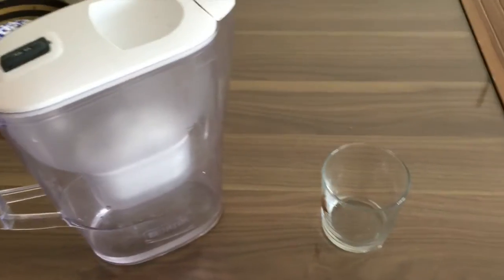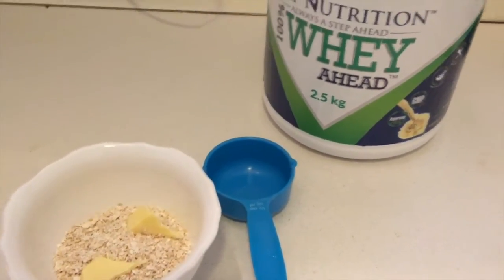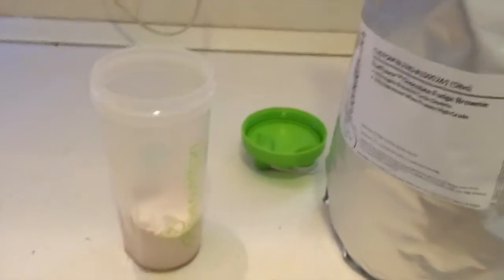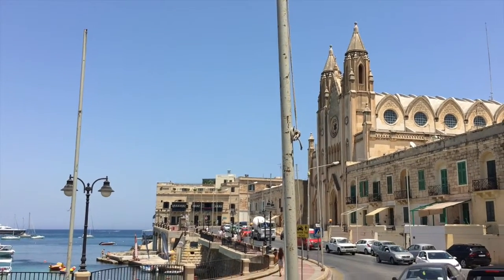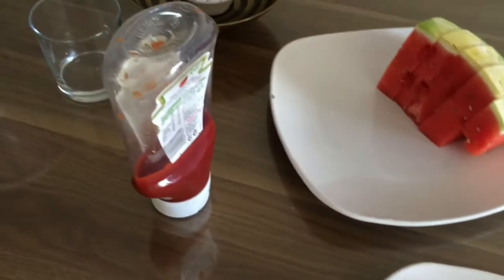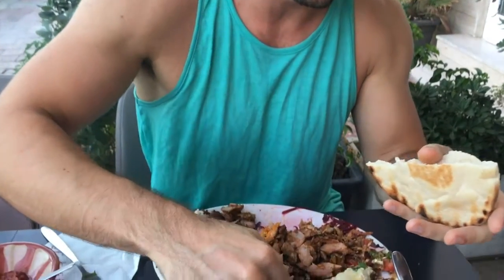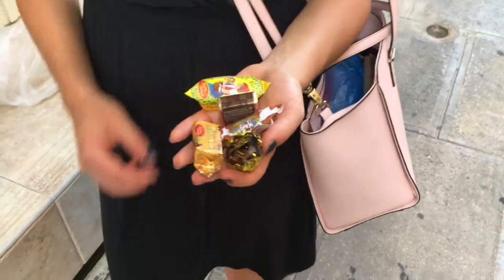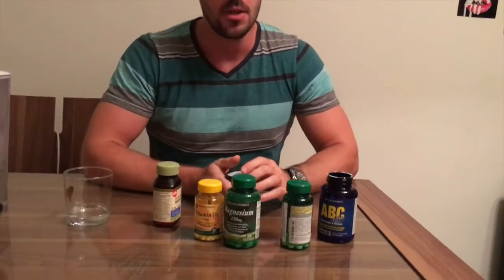Full Day of Eating - Intermittent Fasting with Flexible Dieting - Workout Day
In this video from Jason Maxwell of JMaxFitness.com, you'll get to see behind the scenes of my life and see what I eat during a workout day.  You'll see intermittent fasting, and how I use flexible dieting to enjoy life while maintaining a great physique.